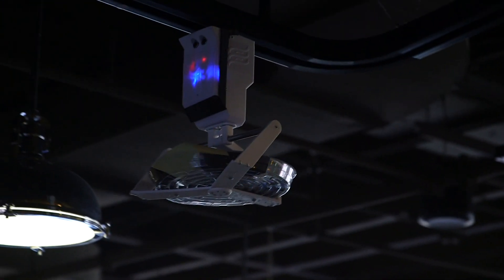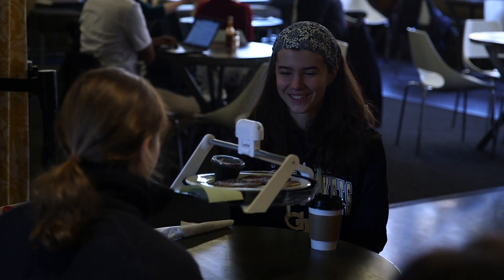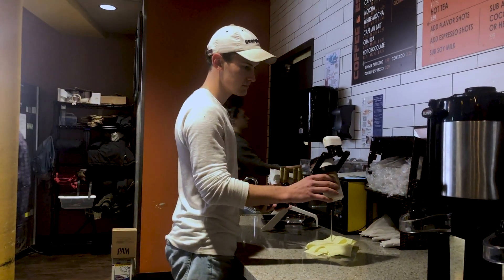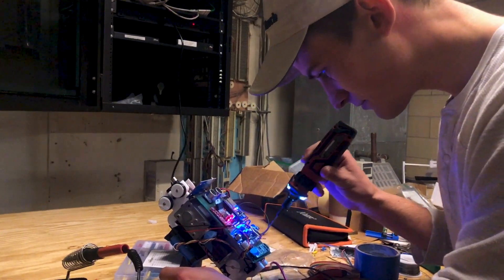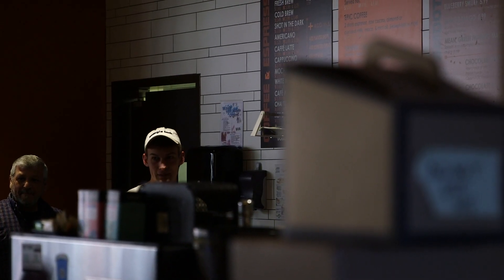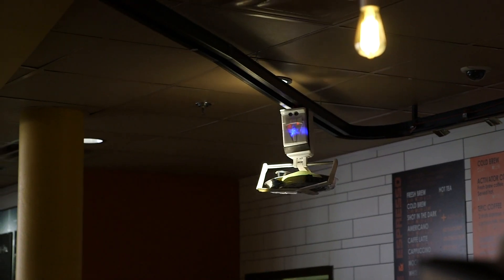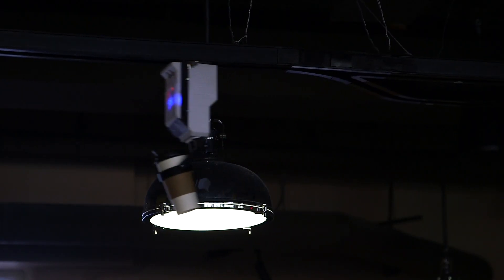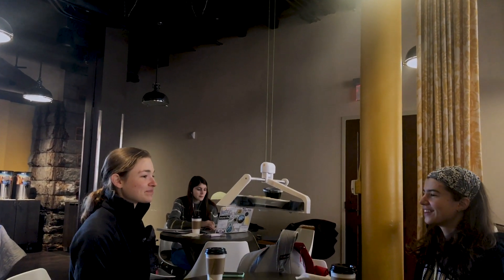2020 Inventure Prize Finalist: W8R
Georgia Tech mechanical engineering student Curtis Lary designed, built, and installed a ceiling track that allows robots to deliver food to restaurant patrons. He's testing his invention at the Highland Bakery on Georgia Tech's campus.